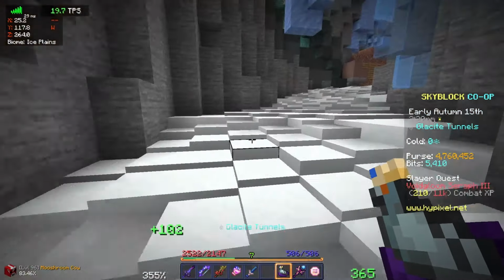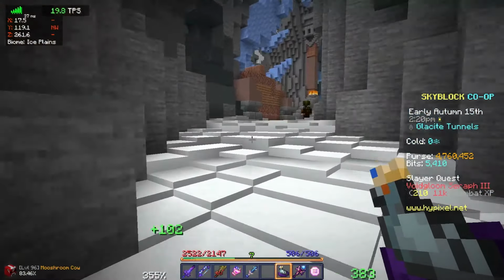How to do GLACITE TUNNEL COMMISSIONS in HYPIXEL SKYBLOCK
I play hypixel skyblock and show you How to do glacite tunnel commissions

by watching this video you tell me that you are 13+ and understand this is content for people over the age of 13